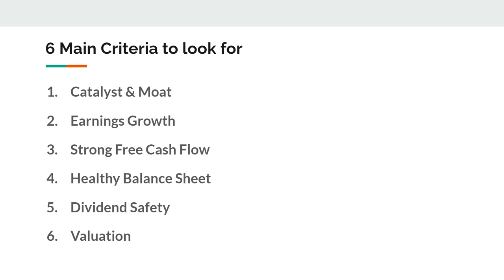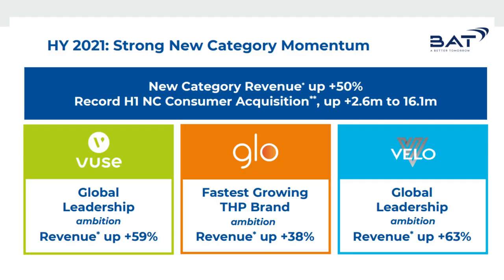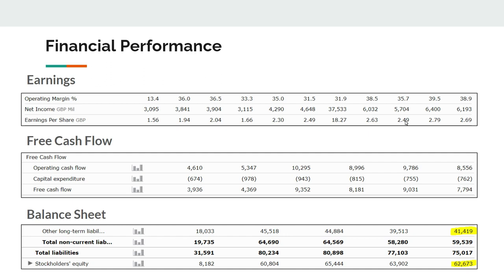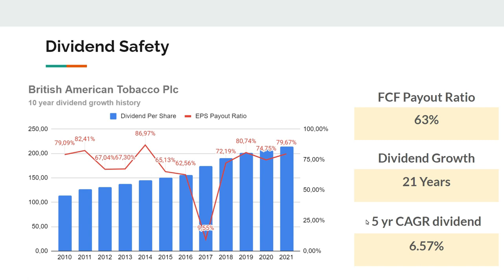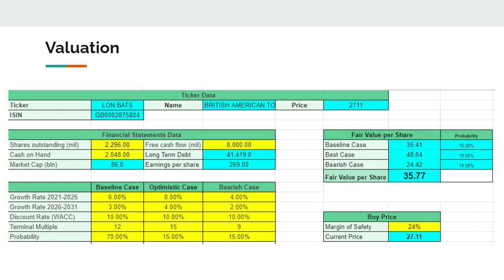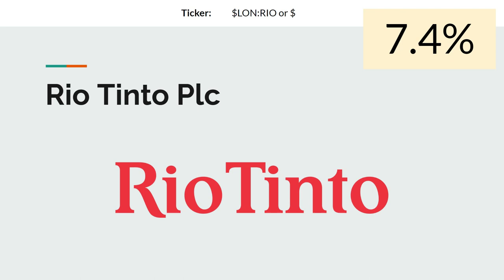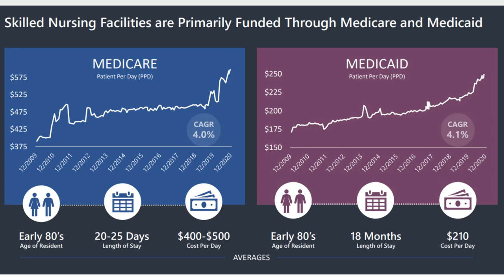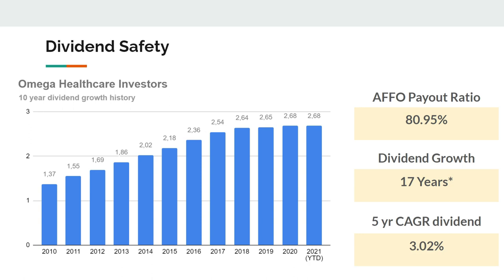3 High Yield Dividend Stocks to spice up your Dividend Income | More than 7% dividend yield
Today I'm sharing 3 High Yield Dividend Stocks to spice up your Dividend Income. They all trade at more than 7% Dividend yield.

These are 3 stocks with a solid business model and their risk profiles are not too different compared to other stocks.

In this video I will run them through the regular analysis based on my 6 criteria:
1. Moat / Catalyst
2. Earnings growth
3. Free Cash Flow growth
4. Solid balance sheet
5. Dividend safety
6. Valuation

00:00 - Intro
00:43 - 6 Criteria explained
02:45 - High Yield dividend stock #1
08:57 - High Yield dividend stock #2
15:40 - High Yield dividend stock #3